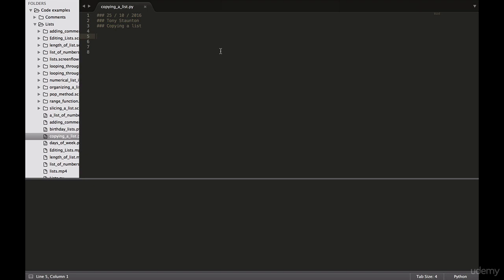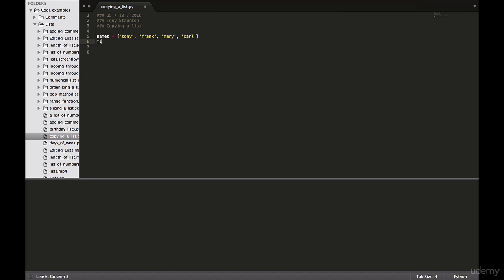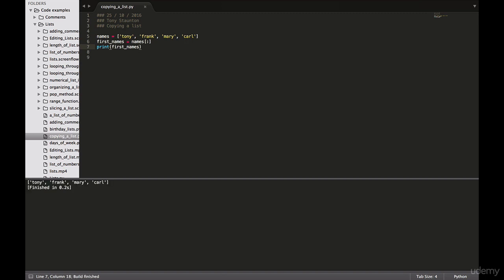13 Copying a list